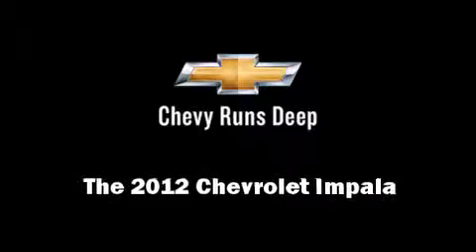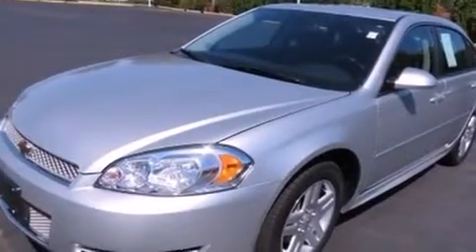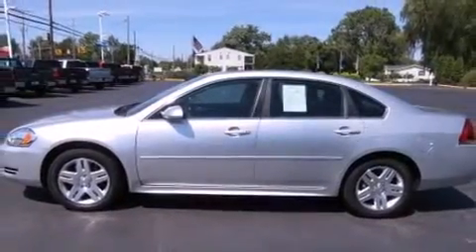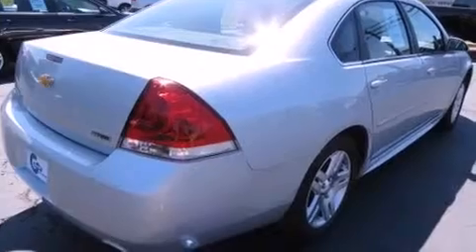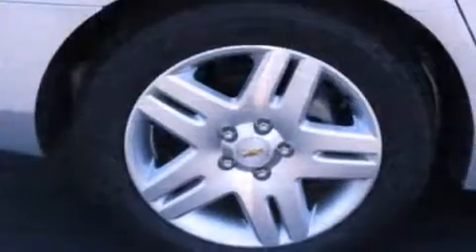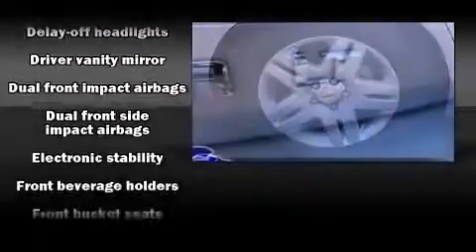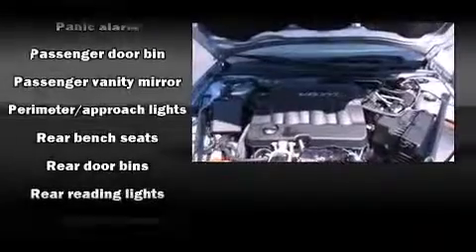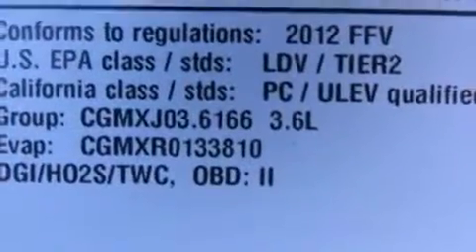2012 Chevrolet Impala near Flushing, Michigan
You're looking at our 2012 Impala LT with about 29K miles, powered by a 3. This 2012 Impala is located near Flushing, Michigan.  6L V-6 cyl engine.  Some of the key features include: am/fm radio, cd player and front bucket seats.  The silver ice metallic exterior combined with the ebony cloth interior makes for a great look.  Some of the additional features on this Sedan are the: remote keyless entry, power locks, air conditioning, bumpers: body-color, tilt steering wheel and power windows.  Our certified vehicles such as this Impala come with a five day/150 exchange policy.  This 2012 Impala is a one owner Sedan as reported by an AutoCheck Report.  An AutoCheck Report is available upon request.
    Hank Graff Chevrolet Davison
    Address:
    800 N. State St.